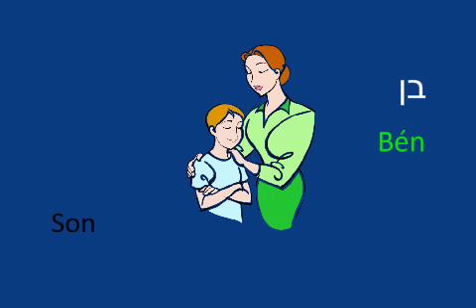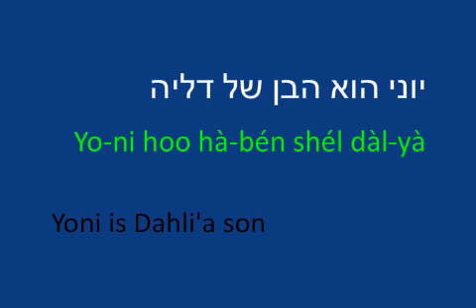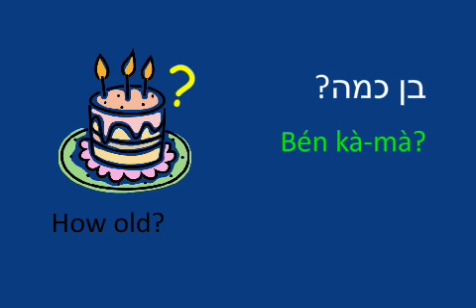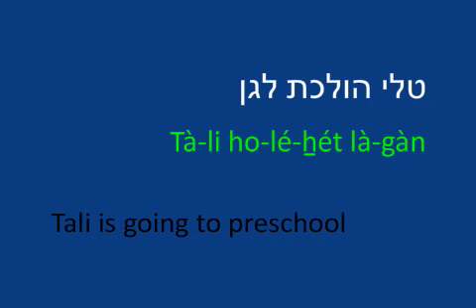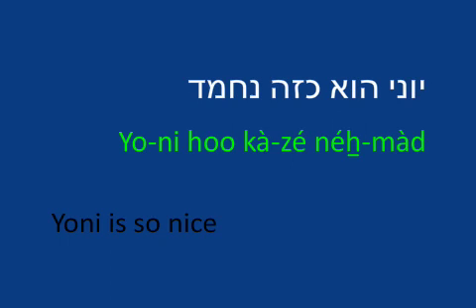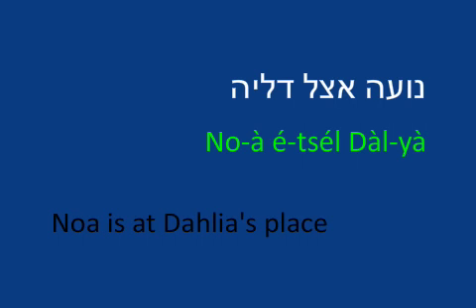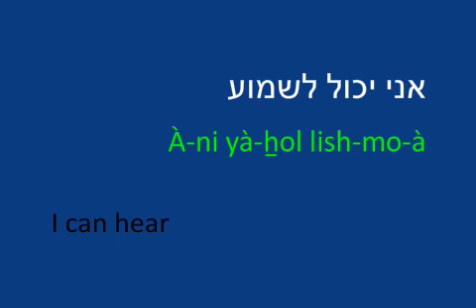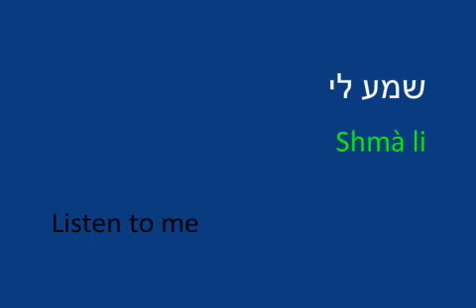Learn to Speak Hebrew - Lesson 4A - Prelude to lesson 4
This special lesson prepares you
for the dialog in lesson 4 by teaching the necessary vocabulary. You
should take this lesson before taking lesson 4. It would then make
studying lesson 4 easier and more enjoyable.
And don’t forget to download the read-along lesson guide that goes